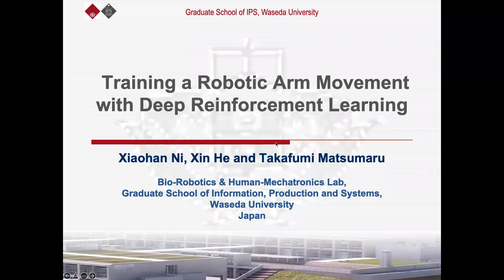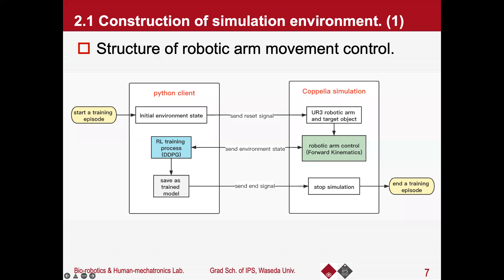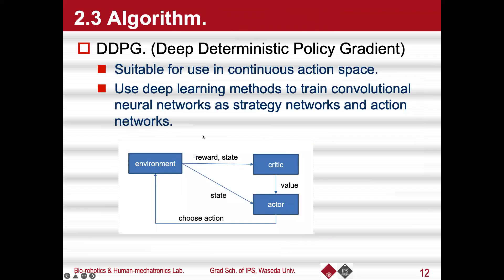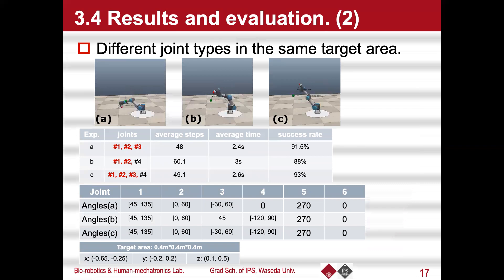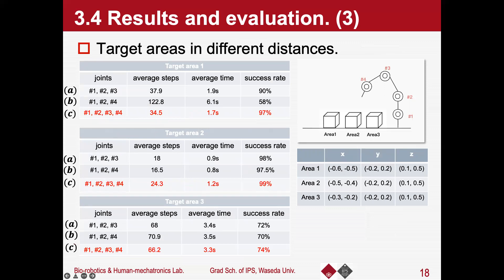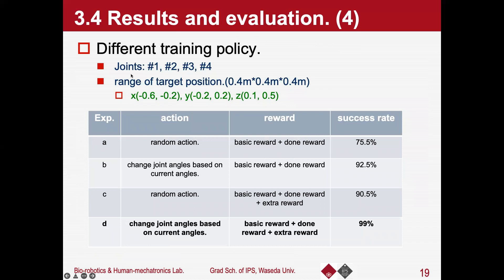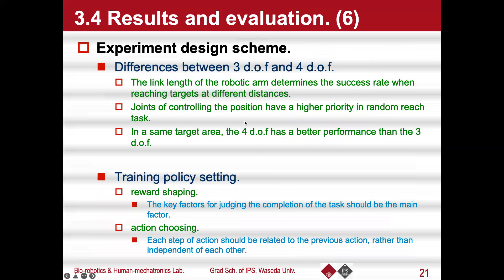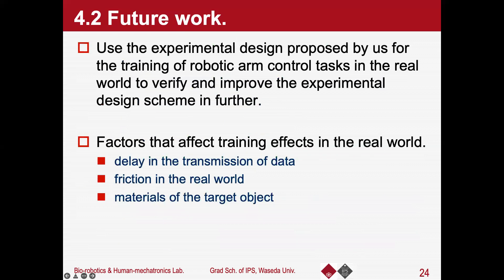Training a Robotic Arm Movement with Deep Reinforcement Learning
((Subject/Topic)) Machine Learning of Robot Motion.
((Purpose/Aim)) Design of robot arm movement.
  Experimental scheme.
  1) Training policy.
  2) Experiment setting.
  3) Reward shaping.
((Approach/Idea)) DDPG (Deep Deterministic Policy Gradient).
  1) Random reach task.
  2) Pick and place task.
((Result)) Details are shown on the following paper(s):
# Xiaohan Ni, Xin He, Takafumi Matsumaru: "Training a Robotic Arm Movement with Deep Reinforcement Learning," 2021 IEEE International Conference on Robotics and Biomimetics (ROBIO), [Sanya, China] (27-31, Dec. 2021), pp.595-600, DOI: 10.1109/ROBIO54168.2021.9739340.
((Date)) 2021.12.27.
((Copyright)) Bio-Robotics and Human-Mechatronics Laboratory (BRHM lab) (Takafumi Matsumaru Laboratory), Graduate School of Information, Production and Systems (IPS), Waseda University.
((Keywords))Deep Reinforcement Learning, Deep Deterministic Policy Gradient (DDPG), Robot arm manipulator, Manipulation task, Operation control, Design sheme, CoppeliaSim (V-rep) , simulation platform, Takafumi, Matsumaru, Waseda University, 松丸, 隆文, 早稲田, 大学